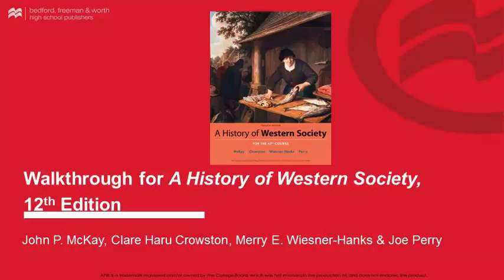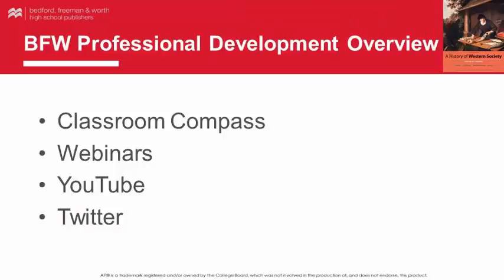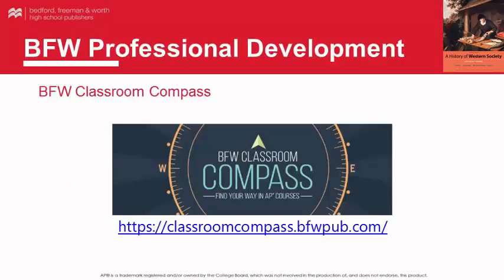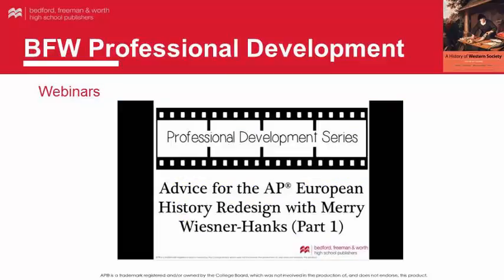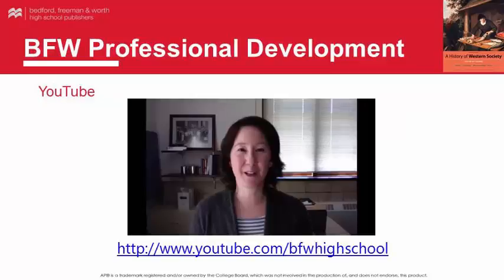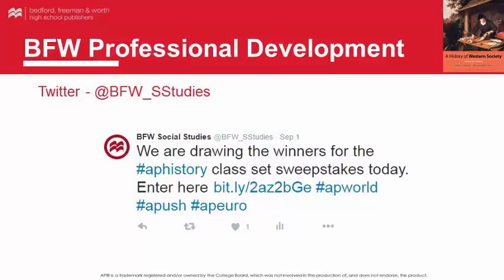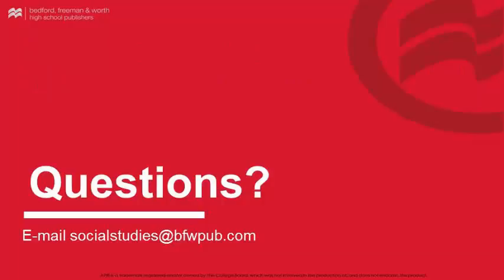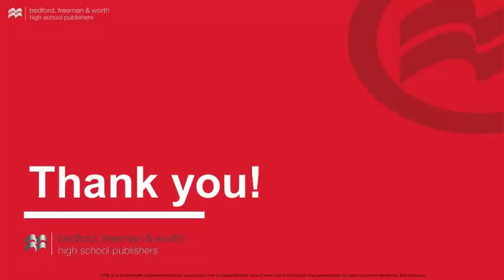Video Walkthrough for A History of Western Society, 12 Ed. (4/4)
Part 4 of 4 of the Video Walkthrough Series for A History of Western Society, 12th Edition where we discuss the professional development resources.

*AP® is a trademark registered and/or owned by the College Board, which was not involved in the production of, and does not endorse, this product.